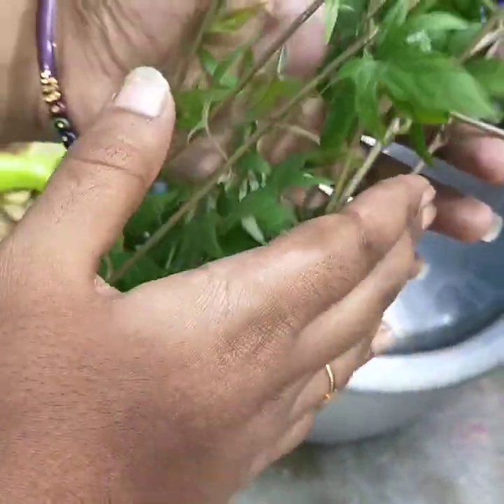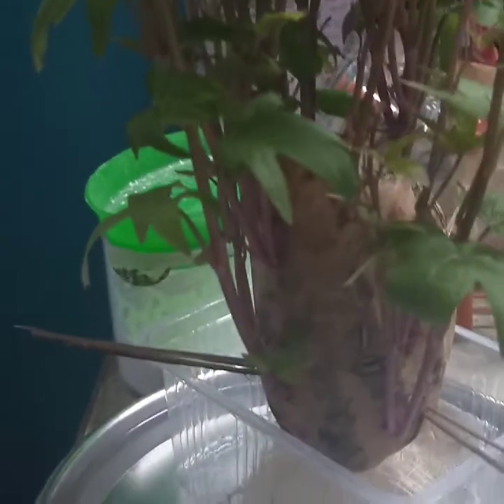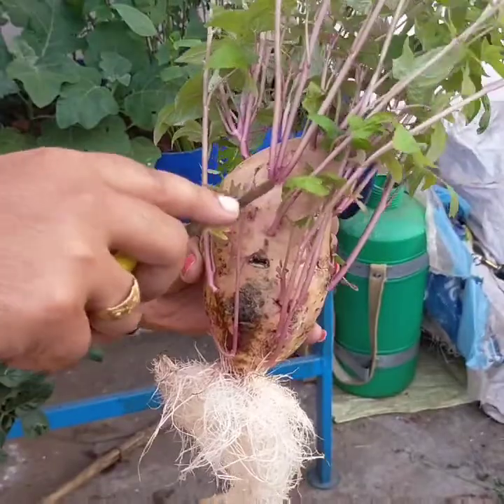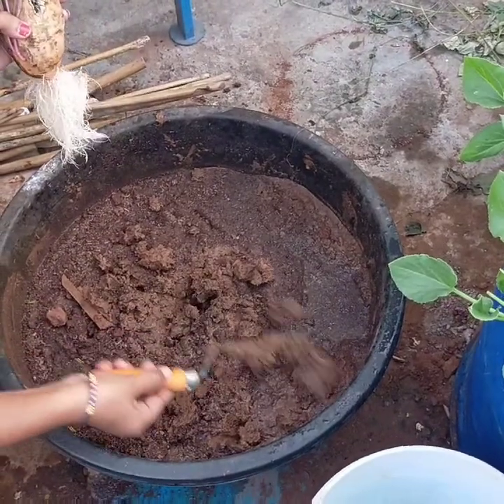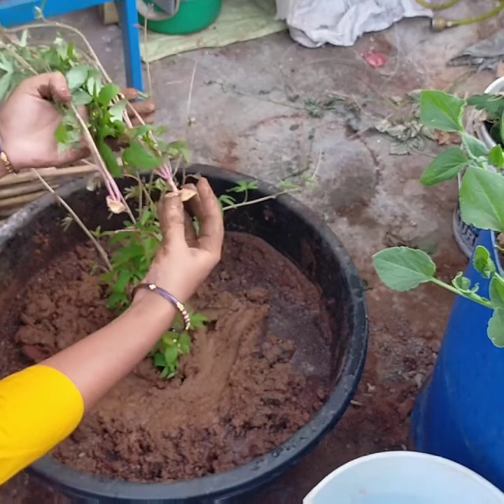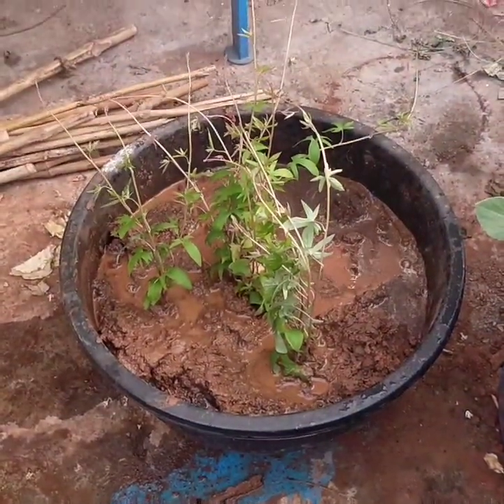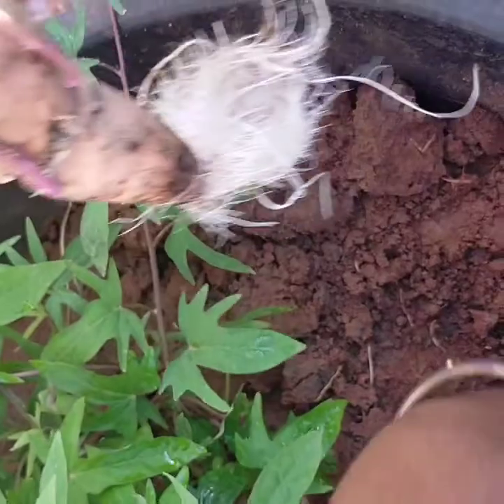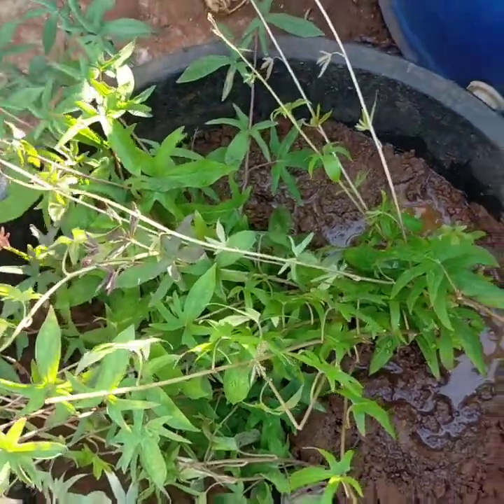How to grow sweet potatoes at home easily.. 🥔🥔|| RJ Vlogs & Gardening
We can easily grow sweet potatoes at home.  Try this method to grow lots of sweet potatoes. Thnq soo much for watching my video.